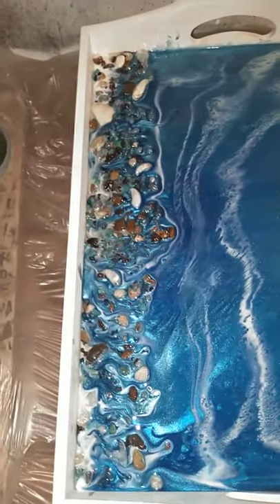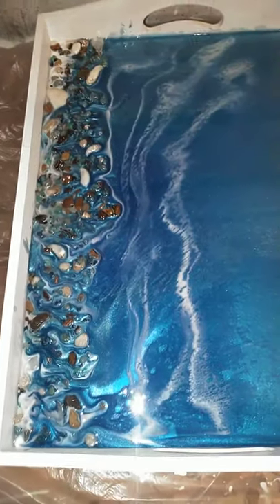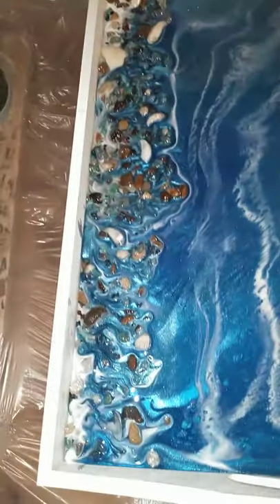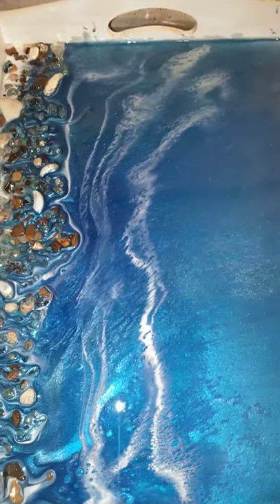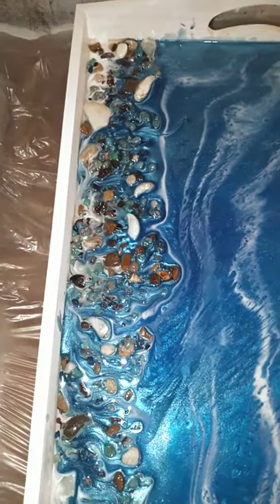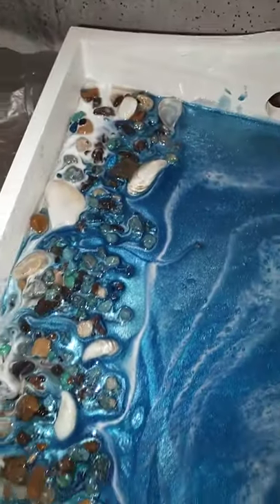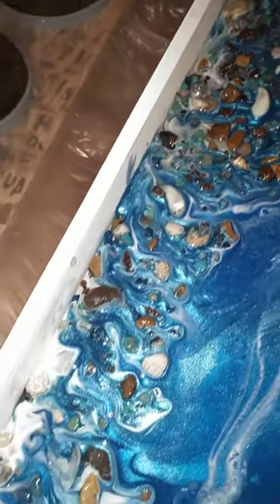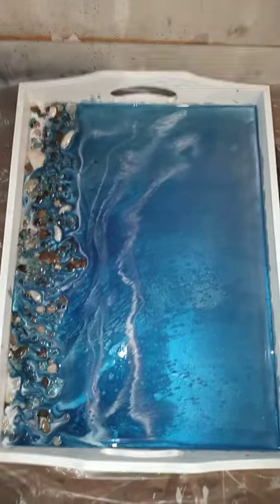ocean shore serving tray -step one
Starting with a basic wood serving tray and turning it into a beautiful ocean shore work of art.  A surface with purpose.

Holt’s Custom Countertops specializes in new and resurfacing countertops, desktops, and tabletops with epoxy to simulate stone, marble, granite, or exotic looks.  The epoxy is durable and heat resistant.

Timothy Holt is the owner of Holt’s Custom Countertops.  Check us out @

Music was produced by Timothy Holt and is his sole intellectual property.
All copyrights and trademarks are owned and retained by their respective holders.